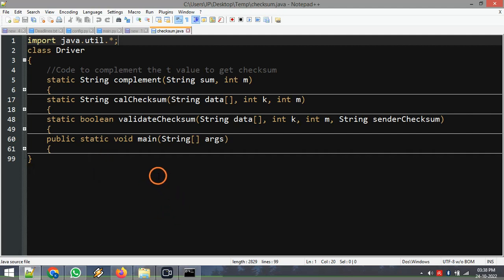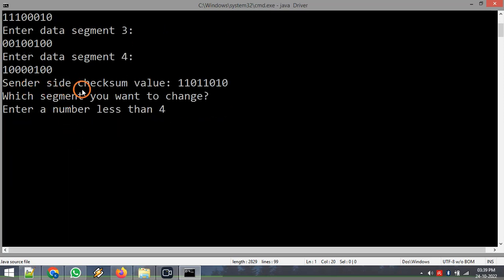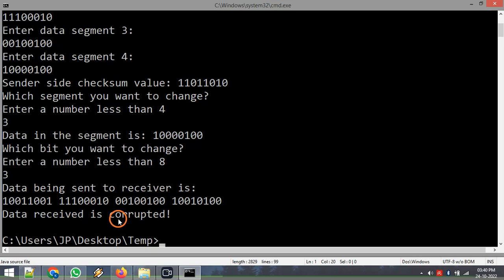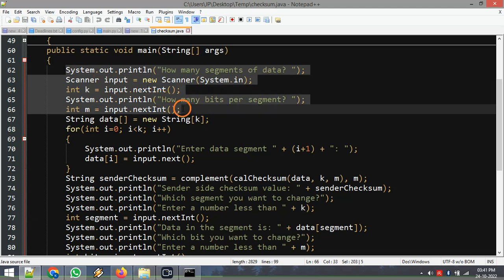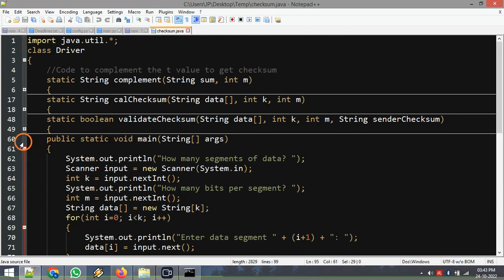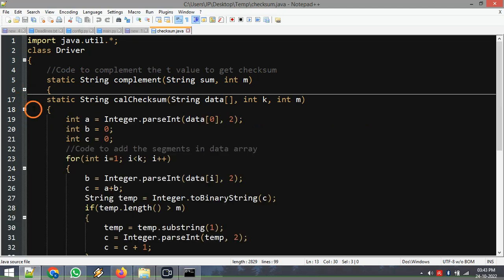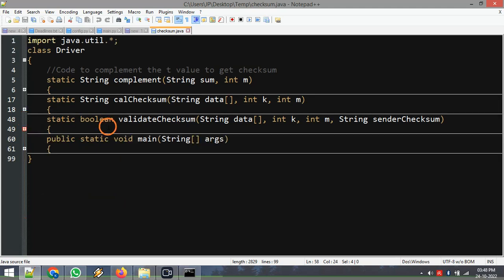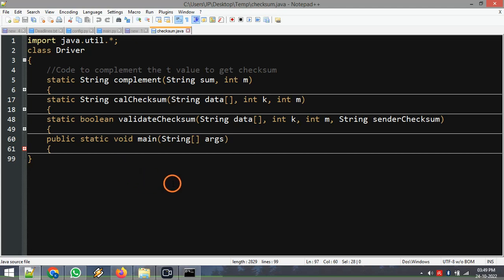Java Program for Checksum Error Detection Technique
In this video we will look at a Java Program for Checksum Error Detection Technique. The demonstrated Java program implements the checksum error detection technique on binary data.

*Social Links*